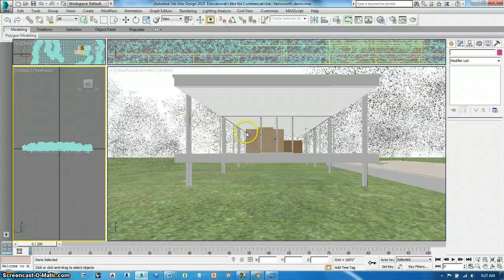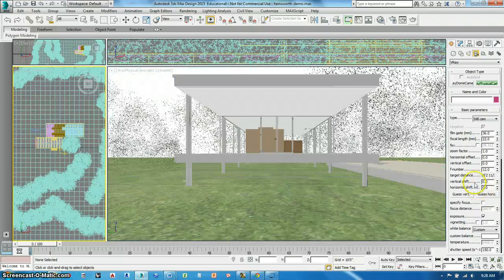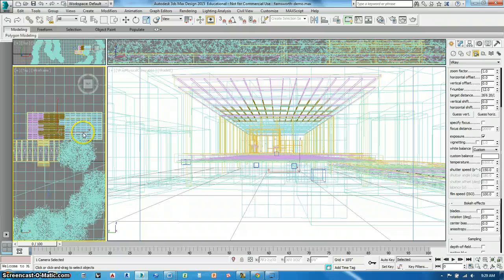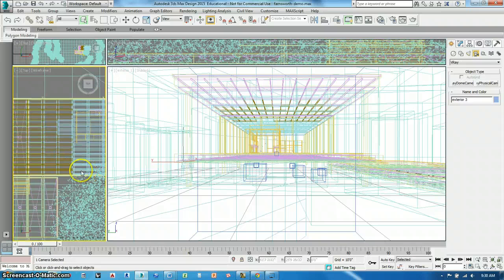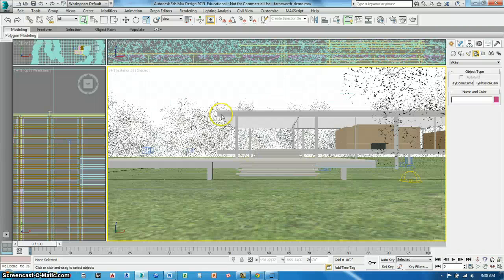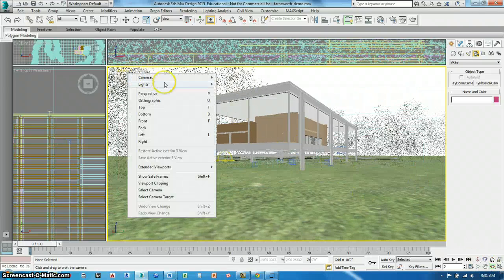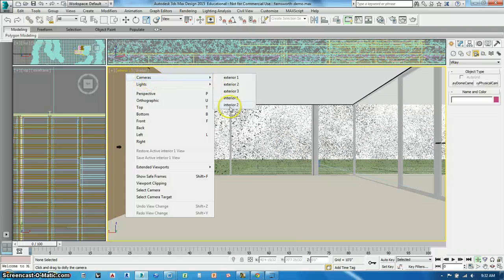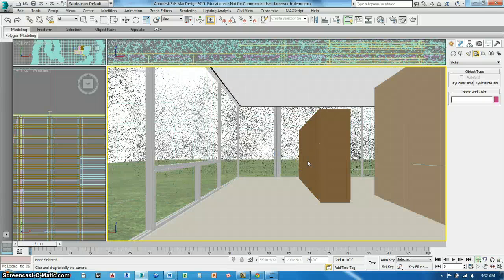VRAY - PART 6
Cameras 2